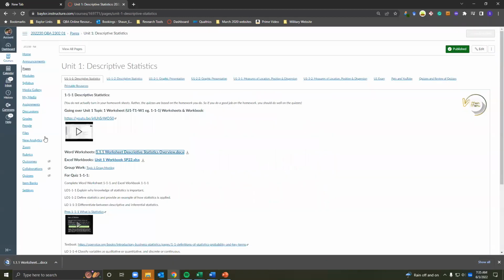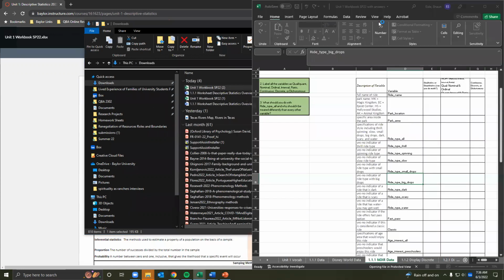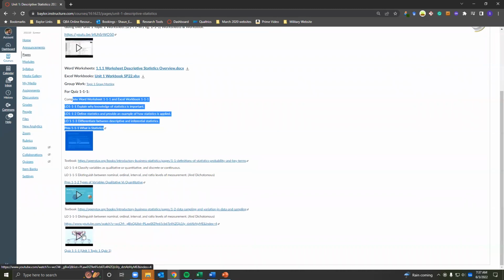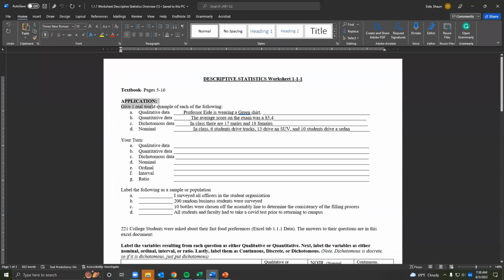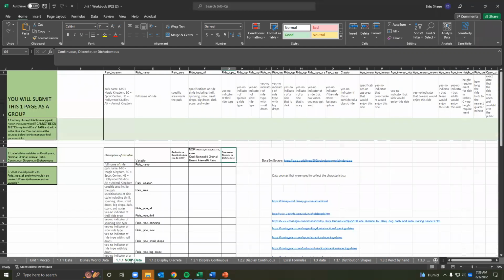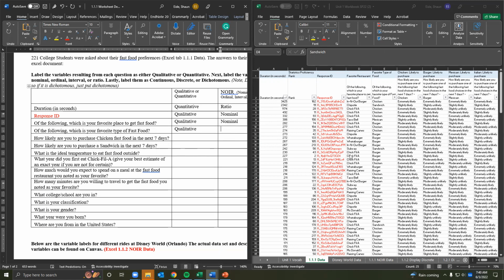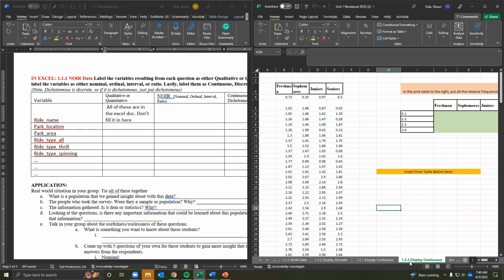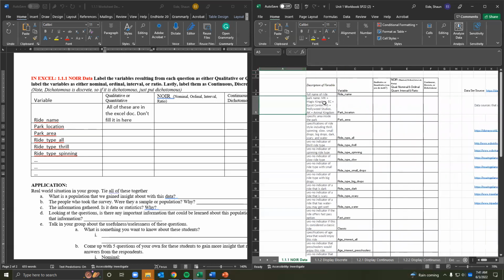1-1-1 Word Worksheet and Excel Workbook